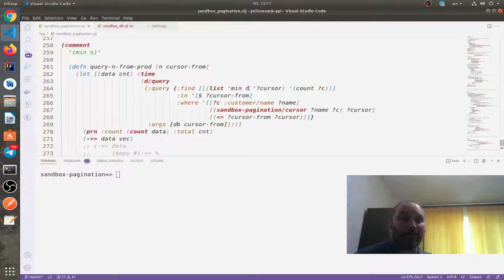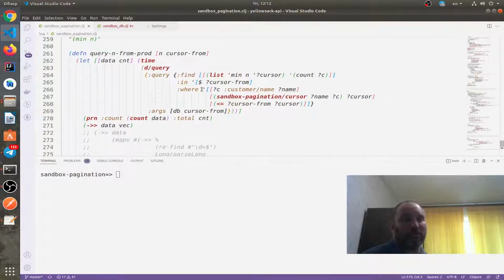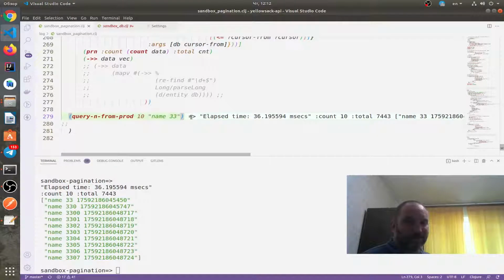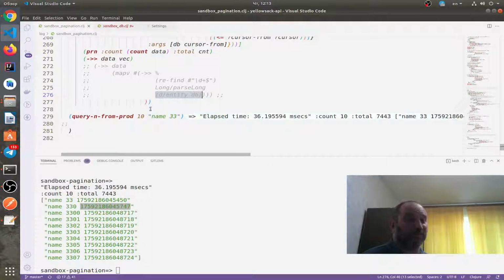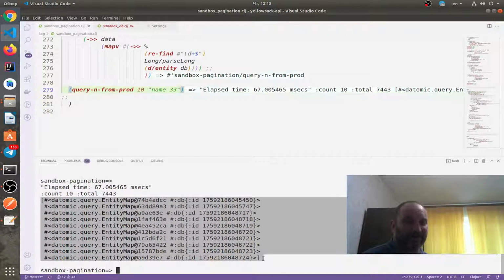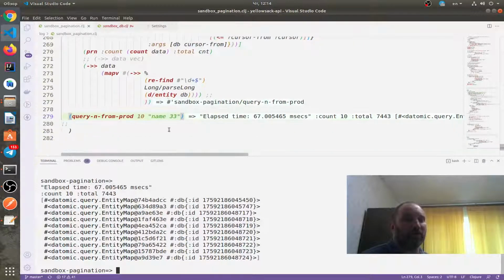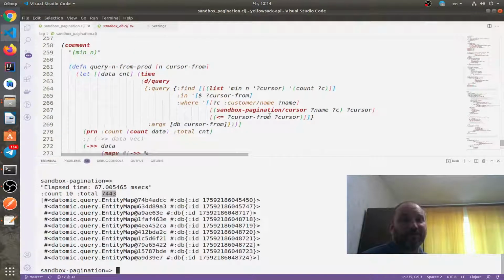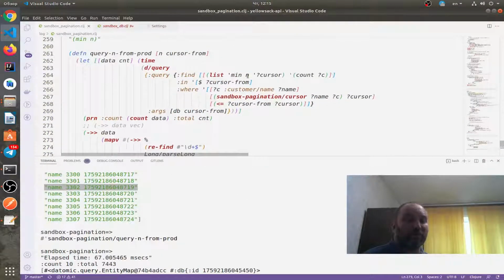Nail 5. Datomic pagination - final implementation